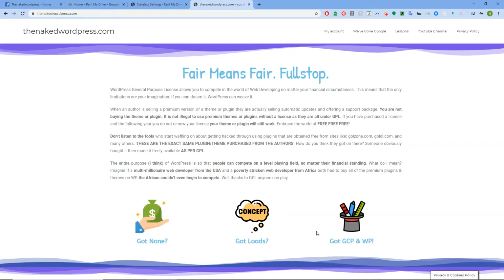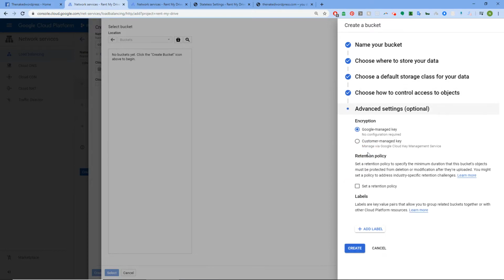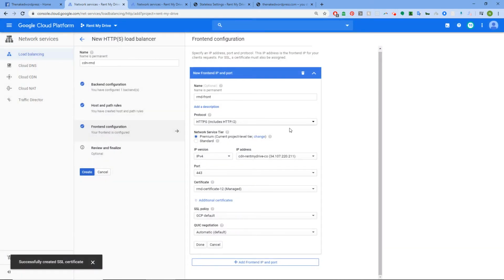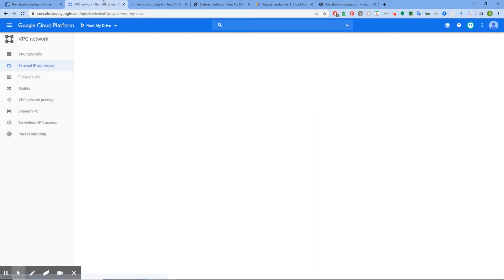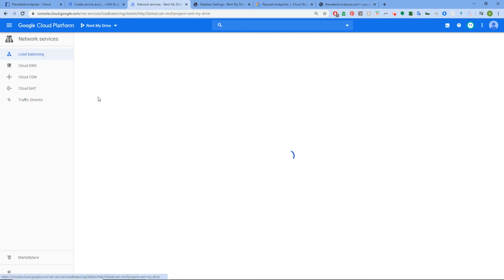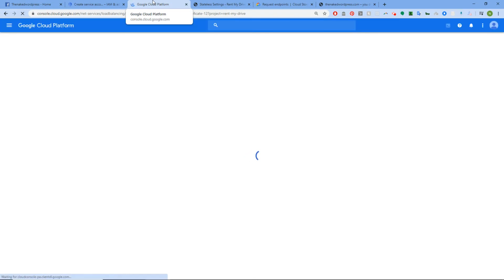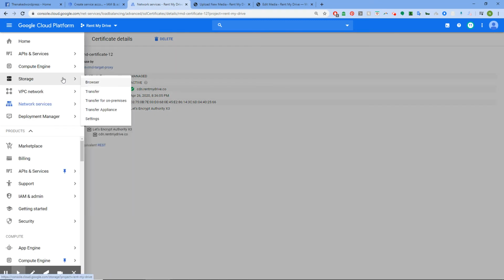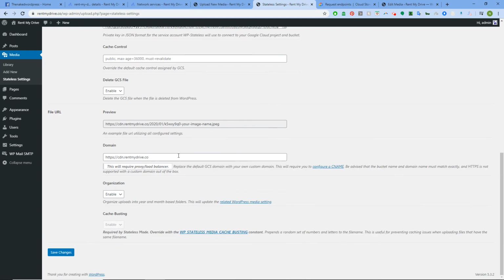GCP Part 3 3 Offloading Media to GCS with HTTPS Load Balancer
In this video we step through setting up a HHTPS Load Balancer & Bucket offloading your media to Google's CDN. If you are hosting your site on Google Cloud Platform then this is still a good idea as you lessen the load on your site through offloading your media to another Google Server then distributing it from closer for your visitor. I would say take a look at our Cloudflare CDN video where we show you the benefits of Cloudflare's FREE CDN!

If you don't want to share info with the web but between 2+ Virtual Machines then Buckets and Load Balancers are right up your street.

As always if you have any questions please feel free to post it on here or pop on over to our facebook and ask there.  All POSITIVE comments are greatly appreciated as manners cost nowt. If you get stuck I will do my best to help you in a timely manner.